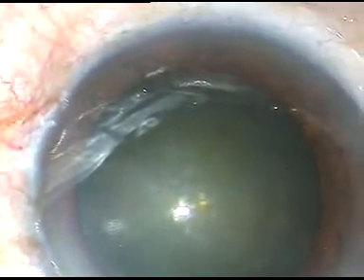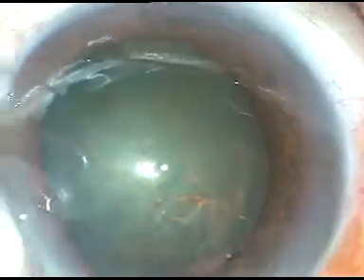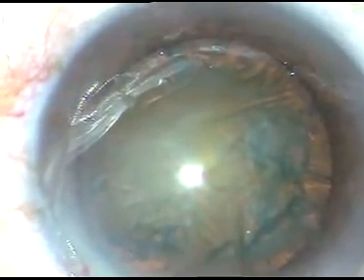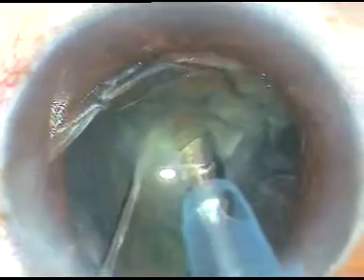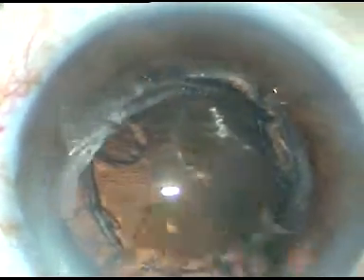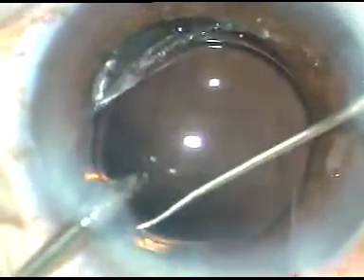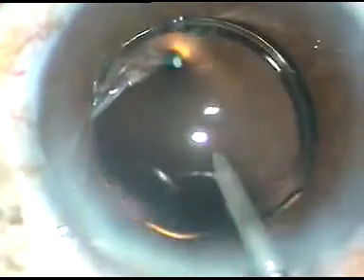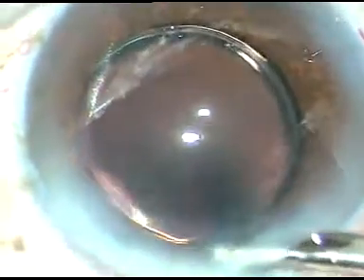"Longer the time of fluid turbulence in AC, more the endothelial cell loss"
Dear young colleagues,
a routine phaco of a grade 3 NS can be safely done in less than 6 minutes. Dr Sri Ganesh of Bangalore India does it in 3 to 4 minutes. One must watch the magic of Sri Ganesh's hands to believe it.